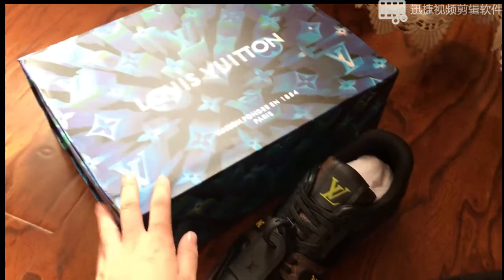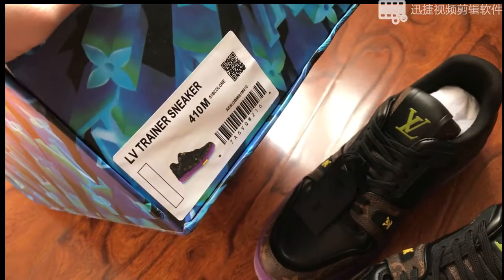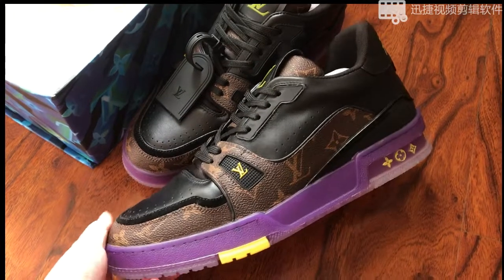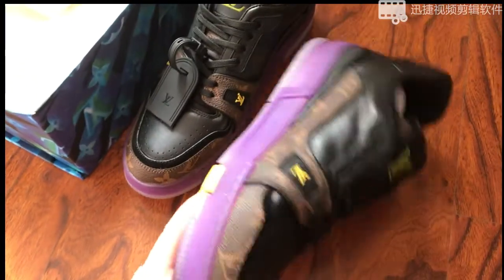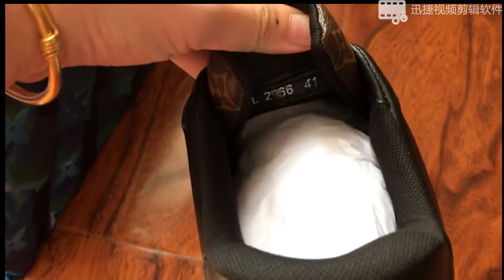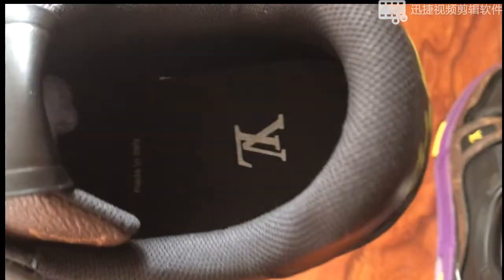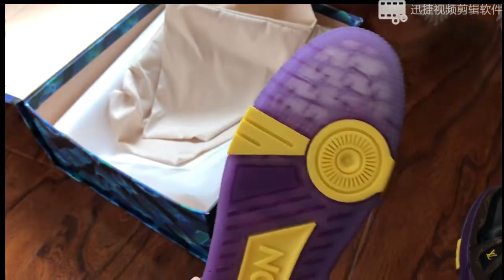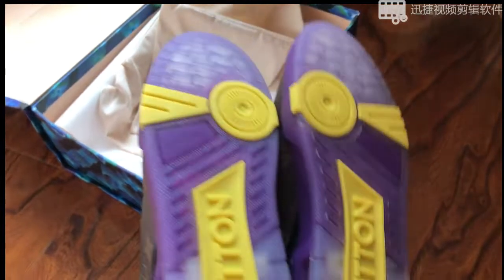LV Trainer Sneakers Black Purple #546